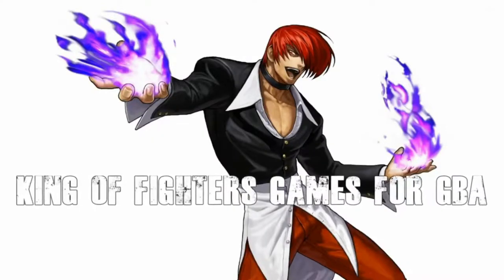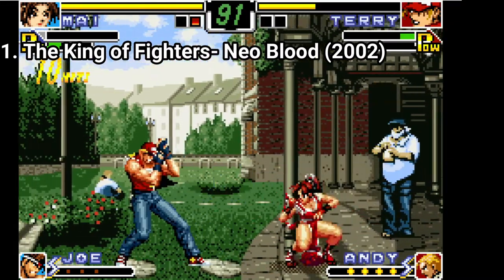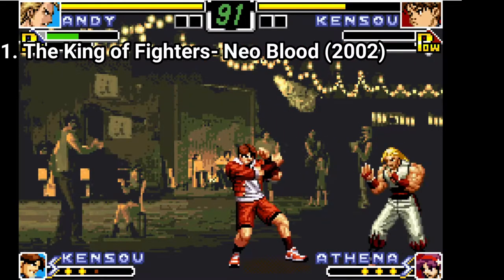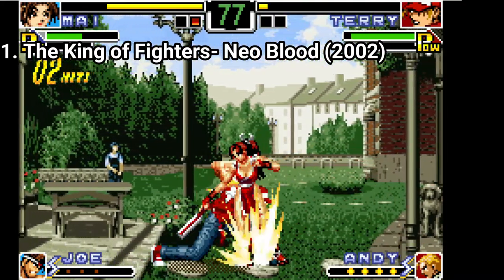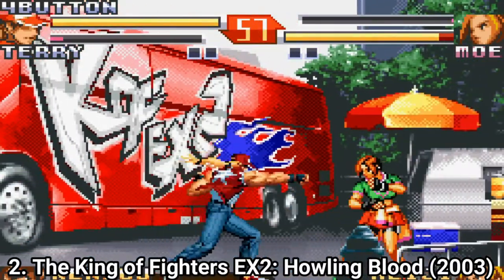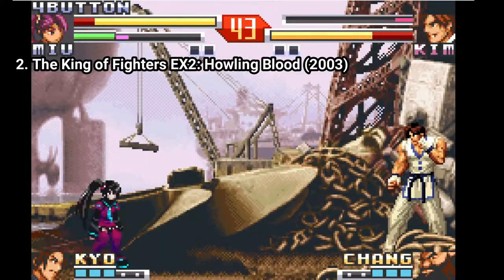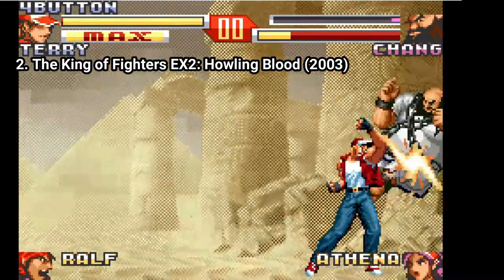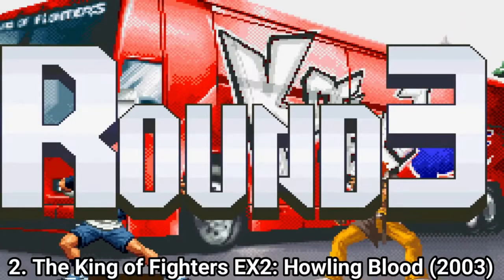All The King of Fighters Games for GBA Review